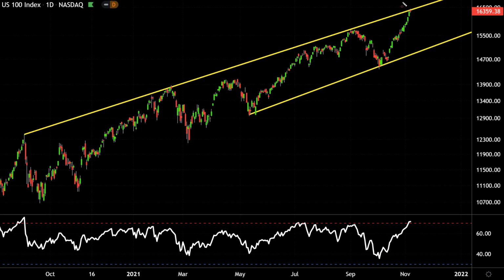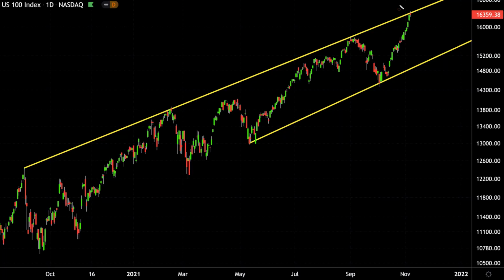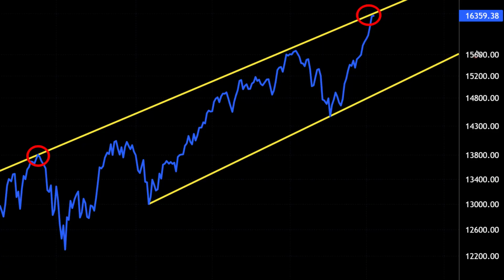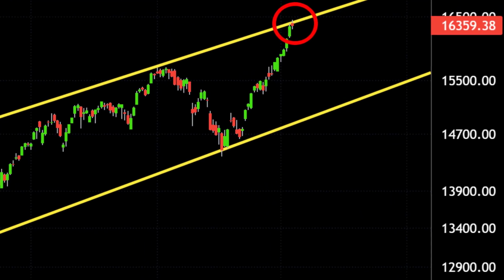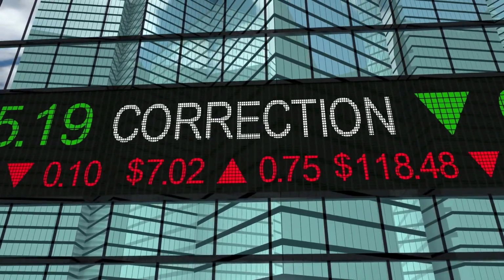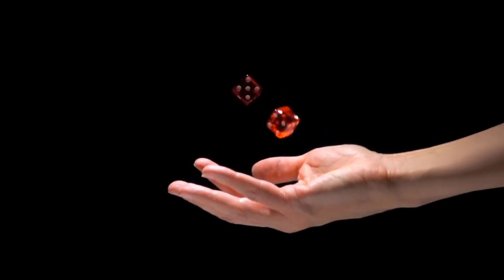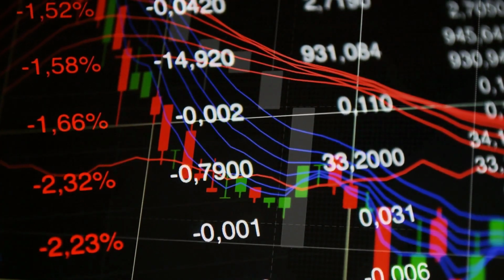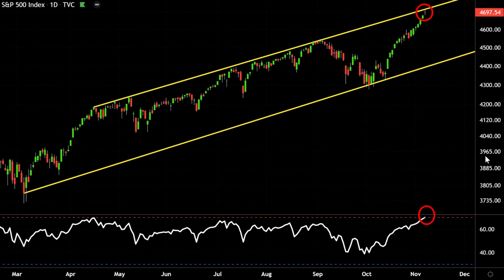Market SLAMS into Danger Zone with OVERBOUGHT signal (will it halt the bulls?) | Alessio Rastani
Market slams into danger zone with overbought signal (will it halt the bulls?) | Alessio Rastani. The major stock markets, such as the S&P 500, Dow Jones and the Nasdaq have seen incredible momentum moves to the upside. Price action has now likely reaching some key resistance levels. We have trendline resistance with overbought conditions. What could this mean? Could this increase the odds of a short term pullback or correction? We look at the charts.